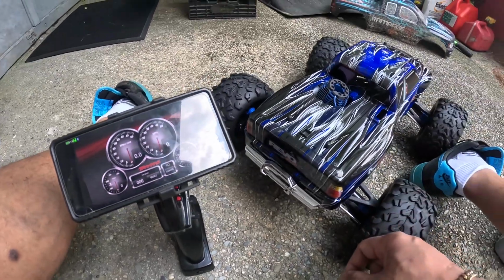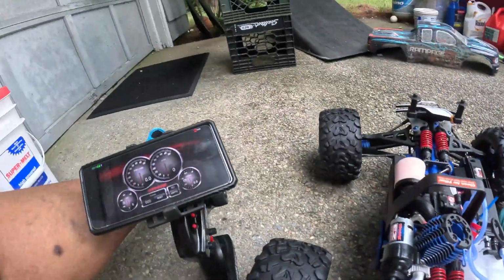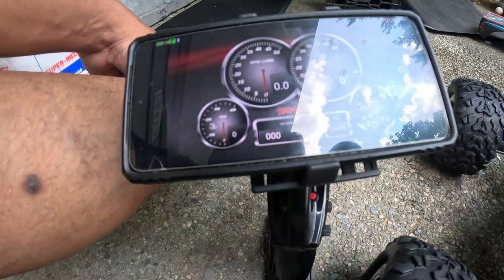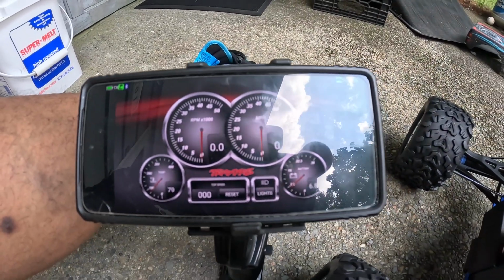TRAXXAS REVO 3.3 BREAK IN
This video is about TRAXXAS REVO 3.3